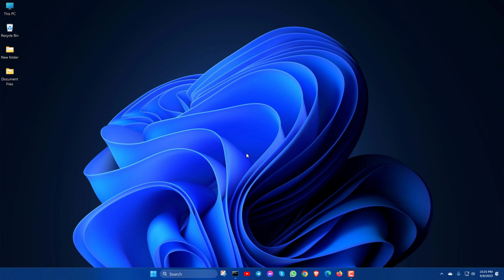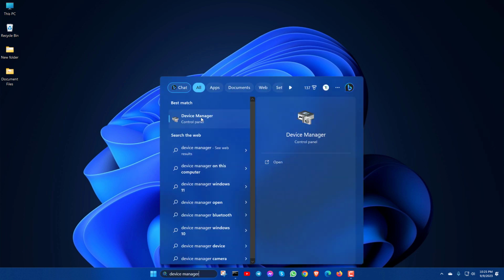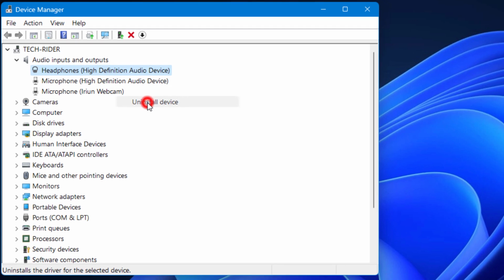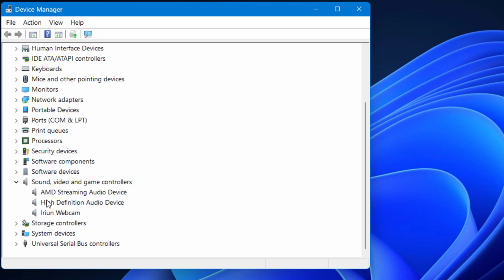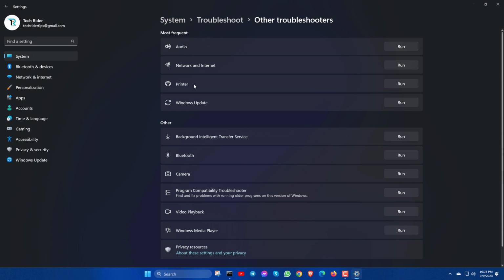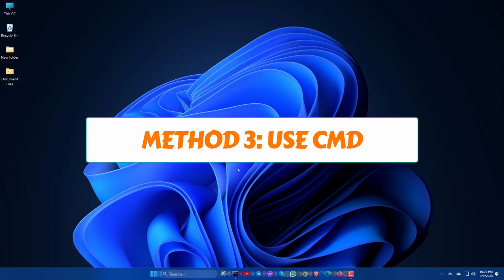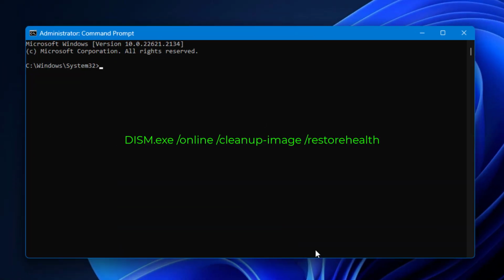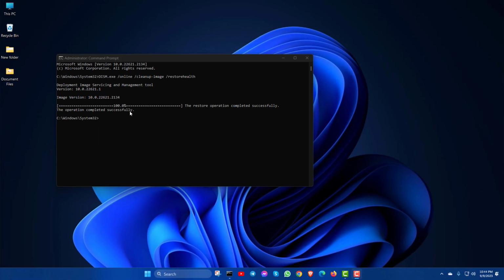Fixed! AMD High Definition Audio Device Not Plugged in Windows 11/10💥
Best ways to fix AMD High Definition Audio Device Not Plugged in Windows 11/10. If your audio devices not working or not connecting properly then this video may help you.

Just watch this video carefully and learn how to fix the audio devices issues in Windows 11 or Windows 10.

Attention: You can apply these methods both on AMD or intel based PC.

After applying these methods you will get the answers below questions:
How to fix AMD High Definition Audio device not plugged in Windows 11/10?
How do I fix Realtek HD audio driver issues in Windows 11/10?
How do I get high definition audio device for Windows 11/10?
How do I fix high definition audio device not plugged in?